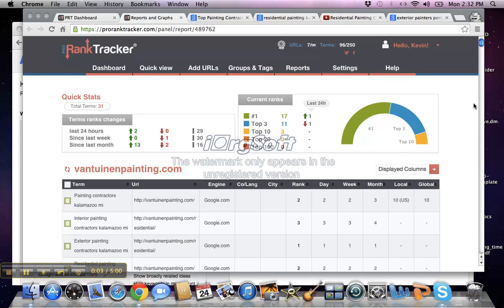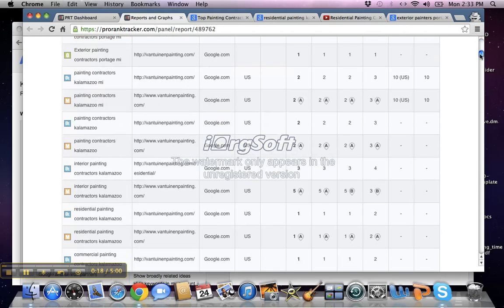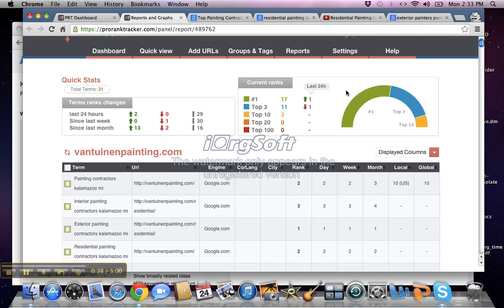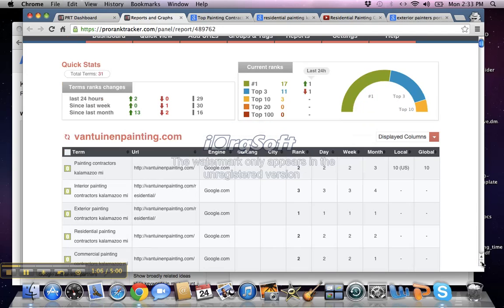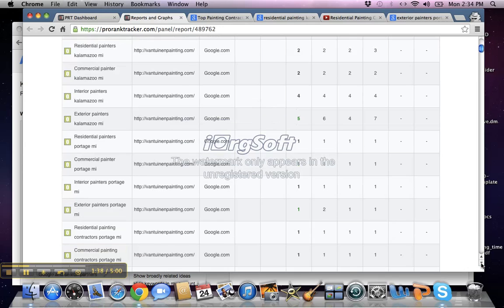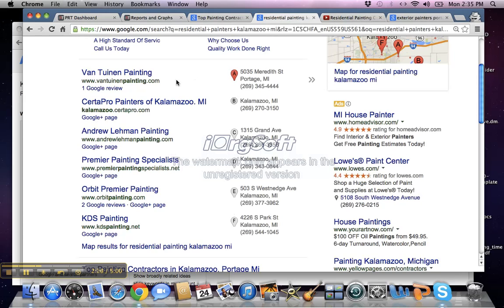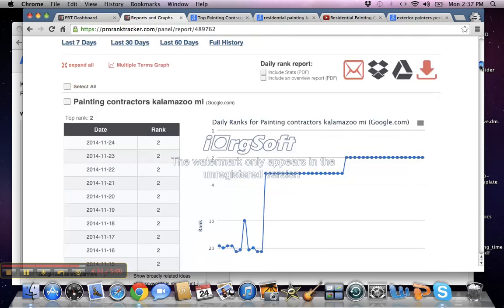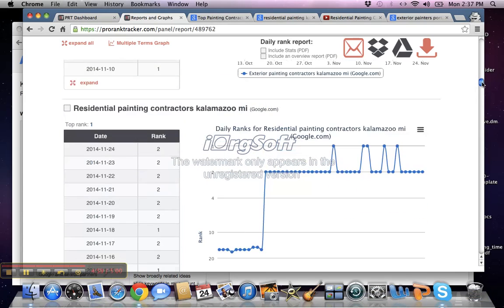Rank Tracking Intro